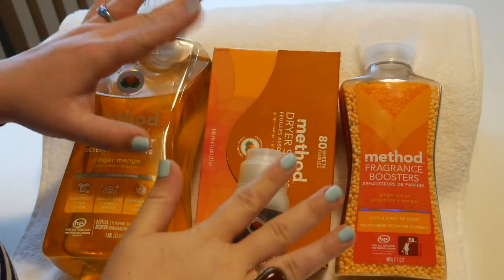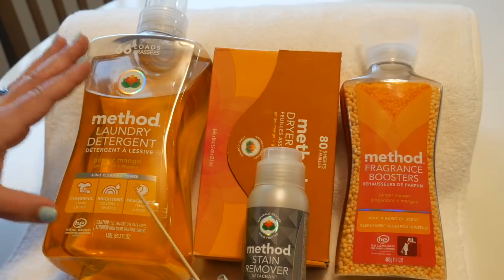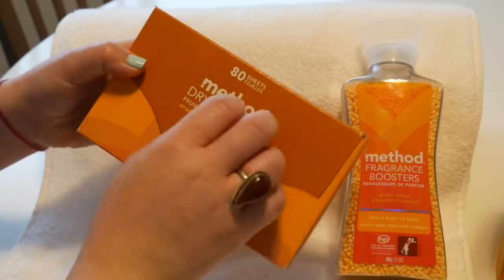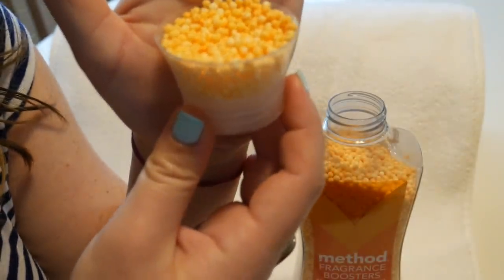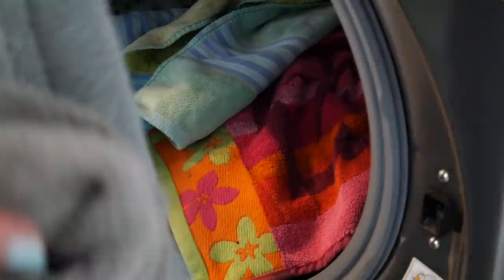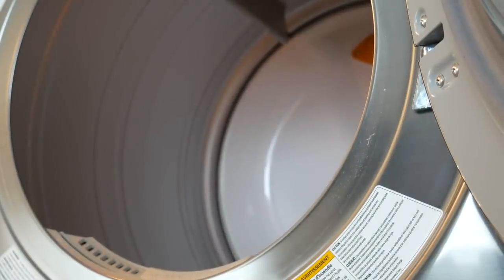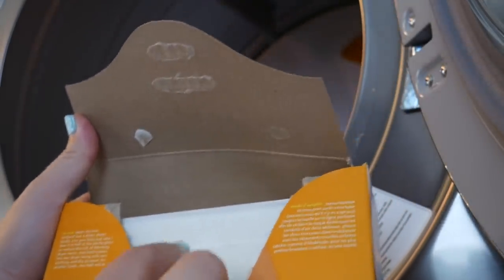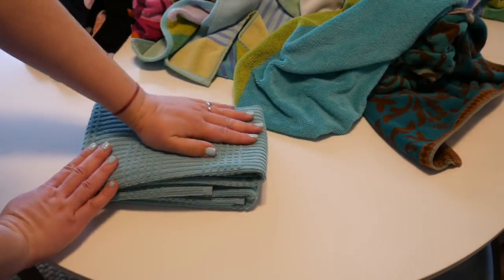ASMR Let's Do My Laundry Together (show & tell, instructional, folding) (Soft Spoken)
Hi! Today we will do a load of laundry together. I will tell you about some laundry products and then we get to fold laundry together. I hope you can enjoy the various triggers throughout this video, as I looove ASMR videos like this!